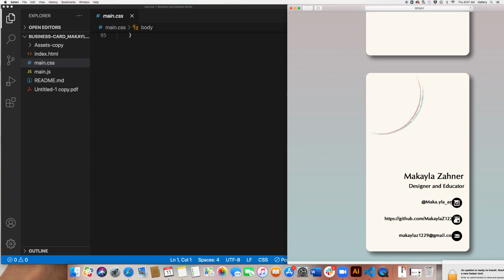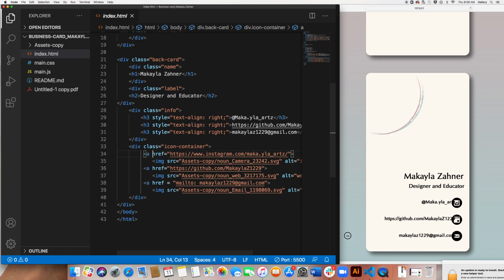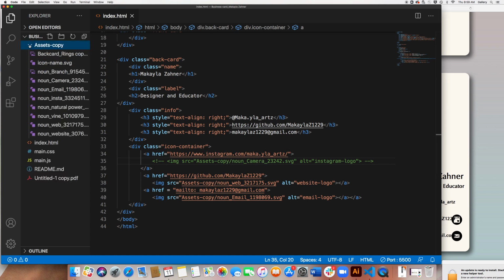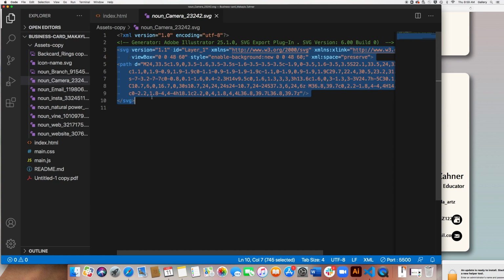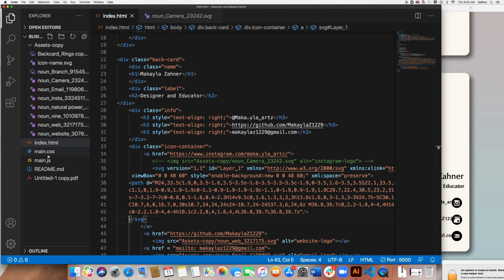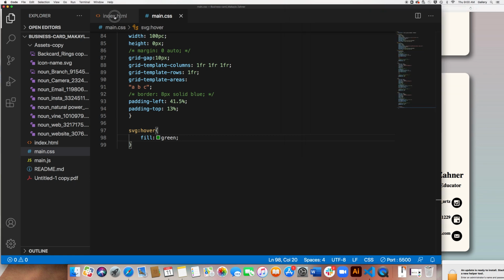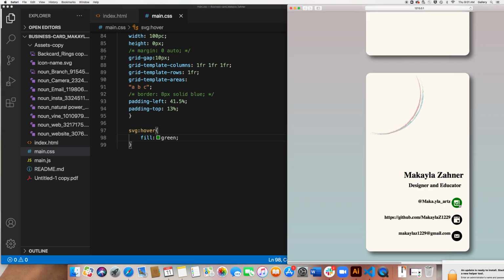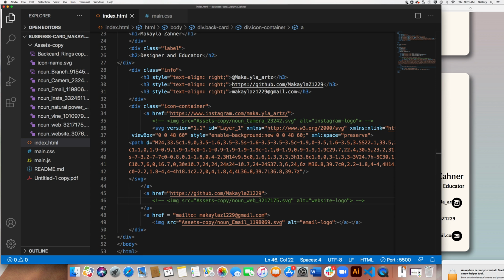Changing an img to an svg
Changing graphics from an img file to an svg file will enable to to do things like change fill color on hover